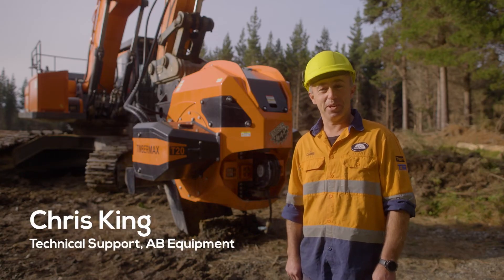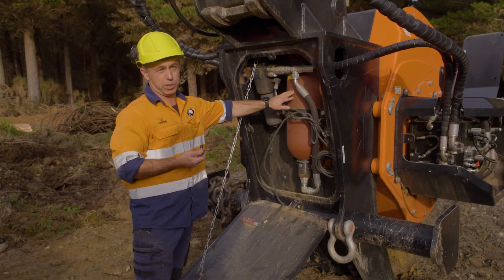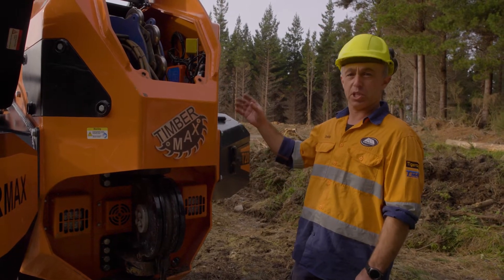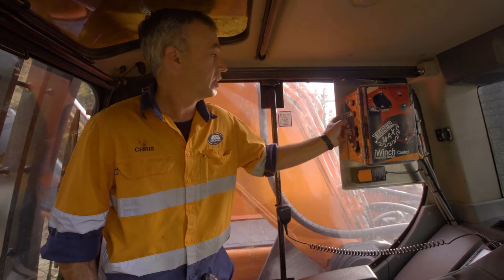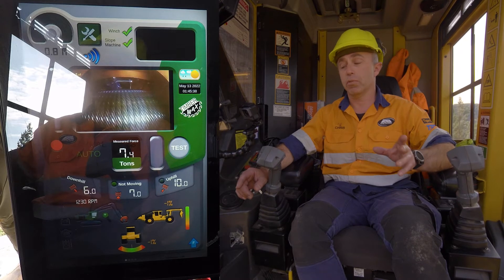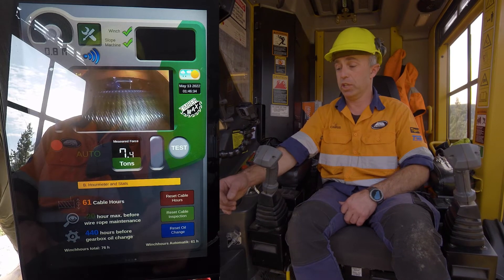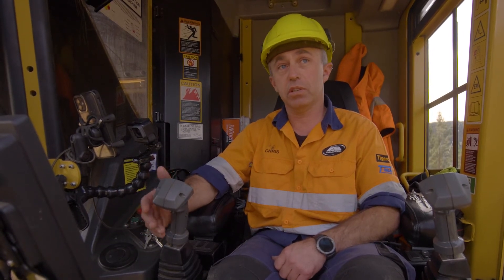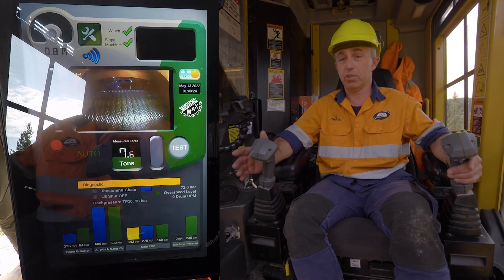TimberMax Traction Winch - Detailed Breakdown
Chris King from New Zealand based AB Equipment giving viewers a detailed breakdown of the various components that make up a TimberMax winch.